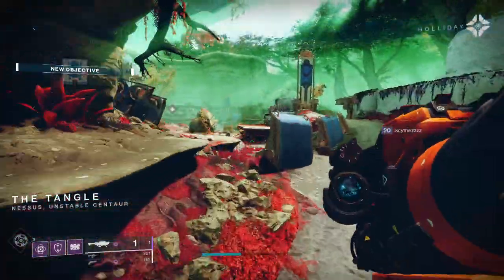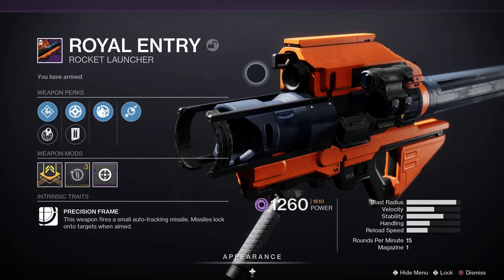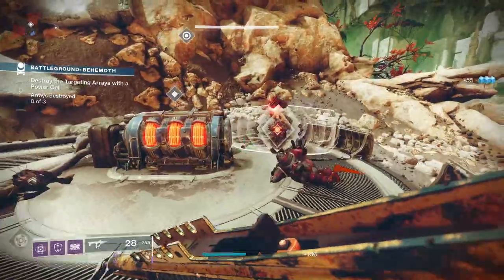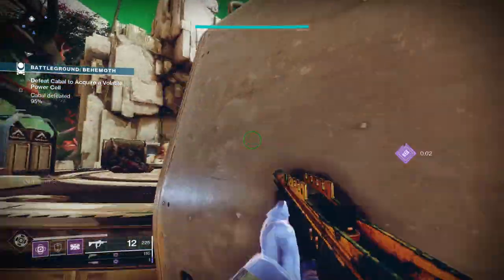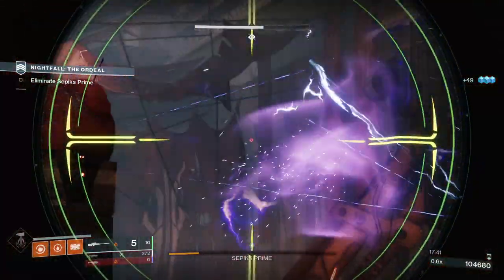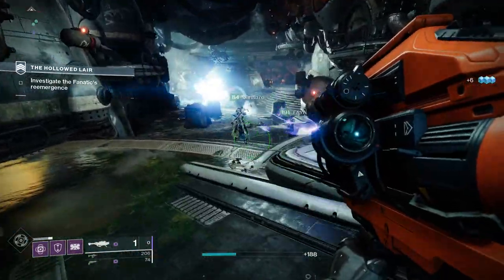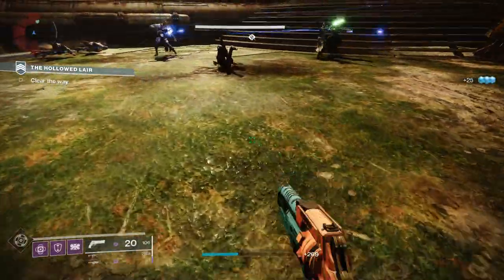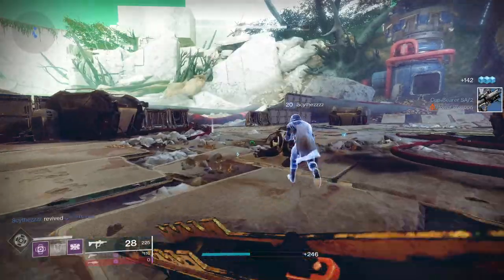Destiny 2 – How to get Royal Entry (Legendary Rocket Launcher) plus perks and god rolls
Royal Entry is one of the playlist specific weapons added into Destiny 2 during Season of the Chosen. Today I am going to look at the weapon, the stats and god roll to chase for PVP and PVE as well as how to get Royal Entry in Destiny 2.

✅PODCAST